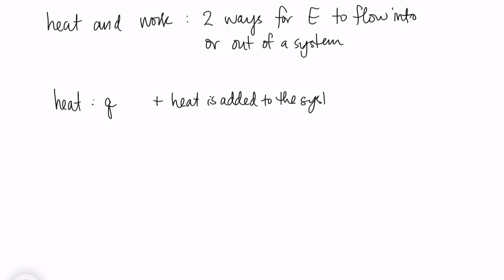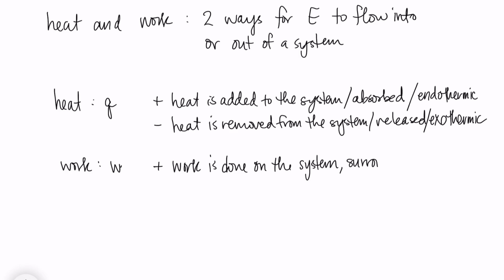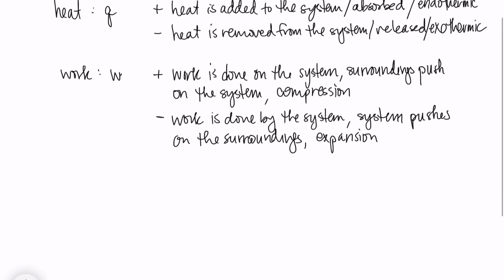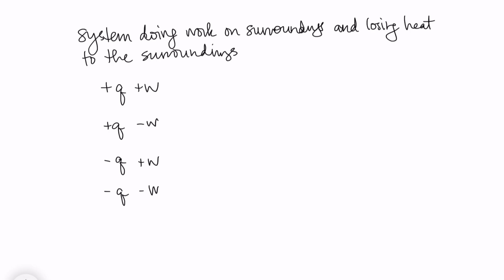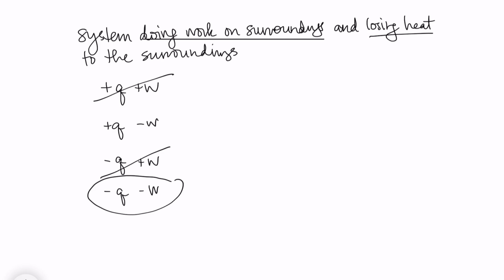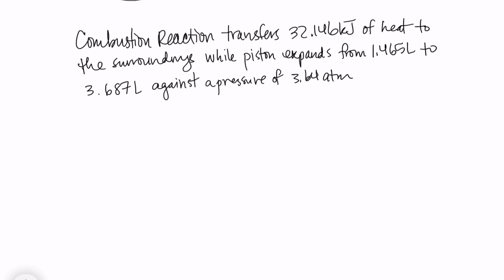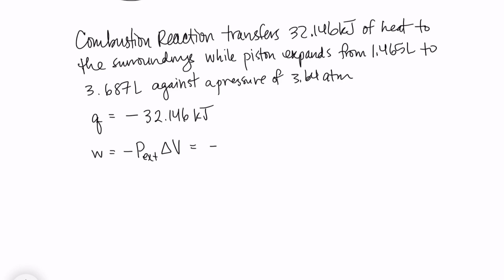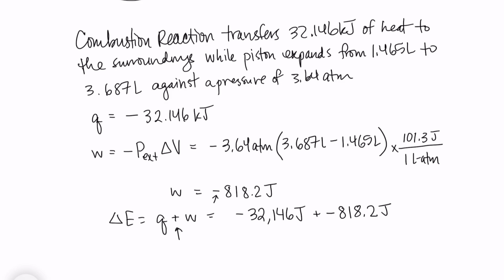Heat and Work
Sign conventions for heat and work when calculating changes in internal energy. Worked conceptual example and calculated example with PV work.